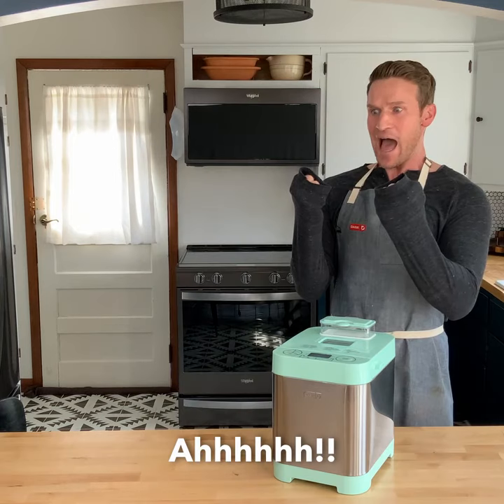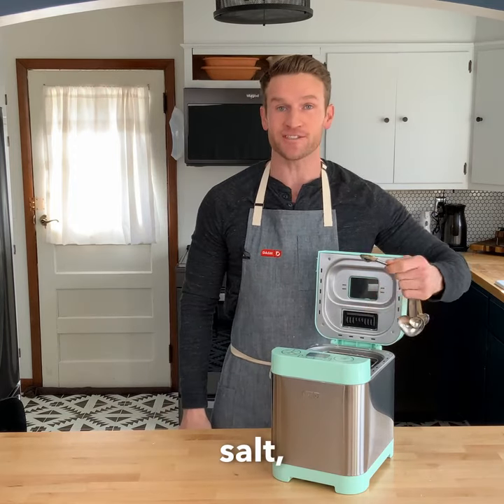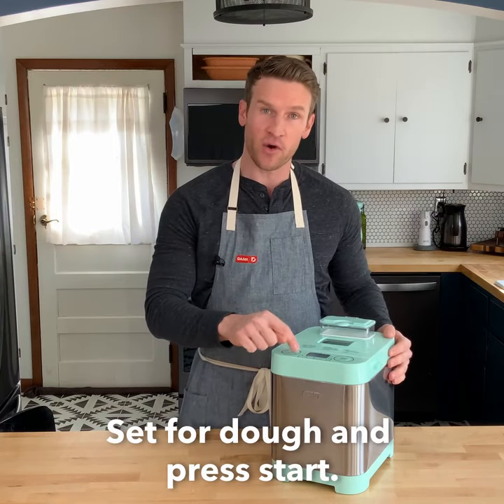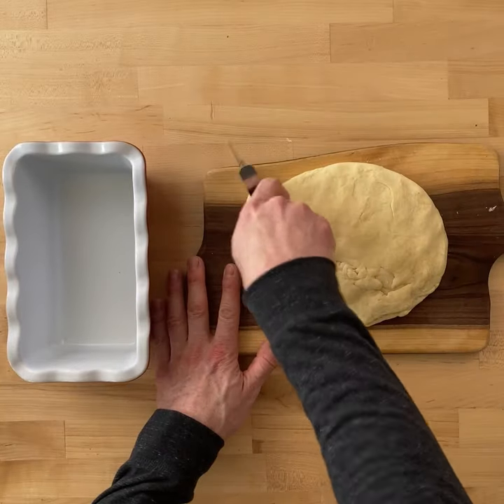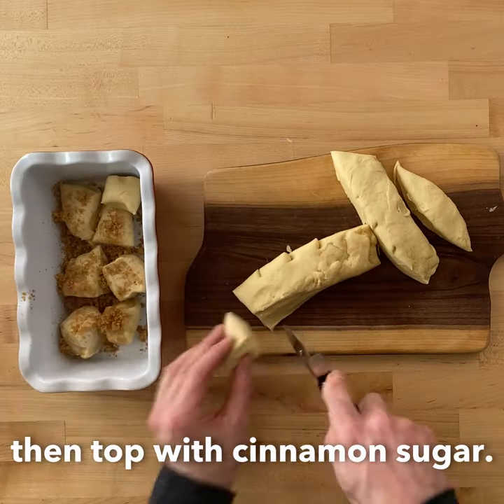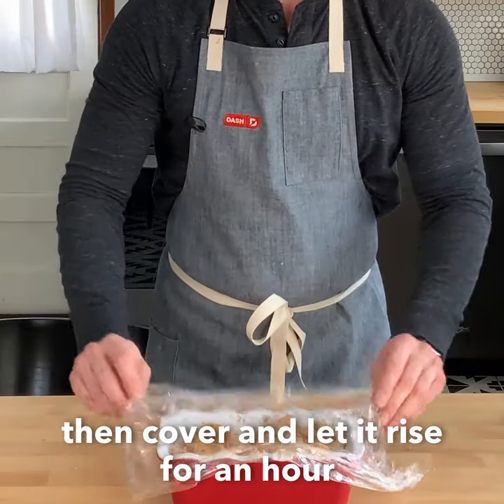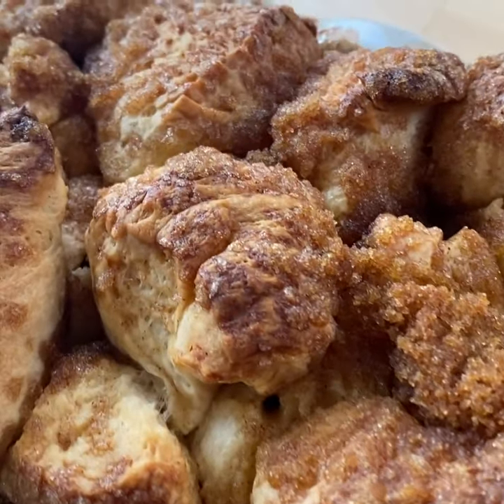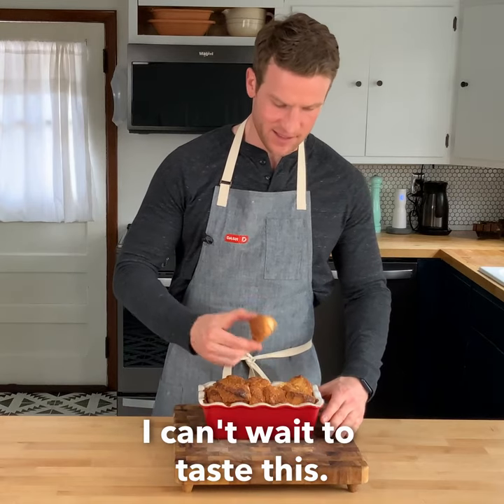EASIEST Hands Free Monkey Bread - DASH Bread Maker and Butter Sprayer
Warning this video may cause you to make bread every day 😋🍞!

You can make so many kinds of bread hands-free using the Dash Bread Maker. Use the Dough setting to cut out the kneading from your bread-making process—perfect for when you still want to use your own oven or baking pans—or have the Bread Maker create your loaf from start to finish! 🥖

Try out this easy recipe!
Hands-Free Monkey Bread

Ingredients:
3/4 cup + 1 tbsp warm milk
1 1/2 tsp salt
1 large egg
3 tbsp sugar
1/4 cup butter, softened + additional 1/4 cup butter for spraying or basting
3 cups unbleached flour
2 tsp bread machine or instant yeast

For topping:
1/4 cup of butter melted or in the Dash Butter Sprayer
3/4 cup sugar
3 tbsp ground cinnamon

Directions:
1. Put all ingredients into the Dash Bread Machine in the order listed. Select the Dough setting and press Start.
2. Check the dough about 15 minutes into the mixing process. It should stick to the side and pull away cleanly. If it is too sticky, add extra flour one tbsp at a time. If it is too dry, add water or milk one tbsp at a time until it sticks to the side, then pulls away.
3. At the end of the Dough cycle, remove bread to a floured surface. Punch it down then cut into approximately 1-inch diamonds or squares.
4. Put a first layer into a buttered bread pan then spray or baste with melted butter. Sprinkle with cinnamon sugar. Continue until the pan is full, then cover and let rise until doubled in size.
5.Bake at 375°F for 30 minutes or until golden brown. If the top starts to get too brown, tent with a piece of tin foil.